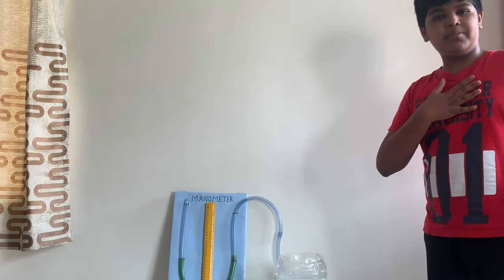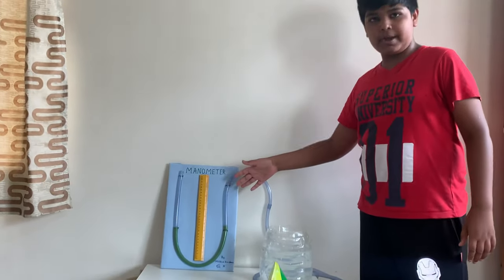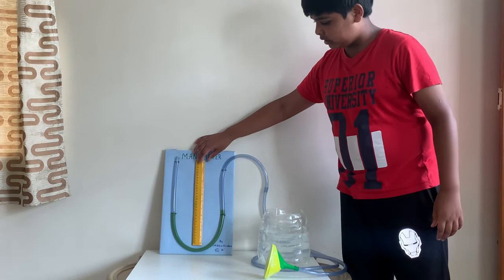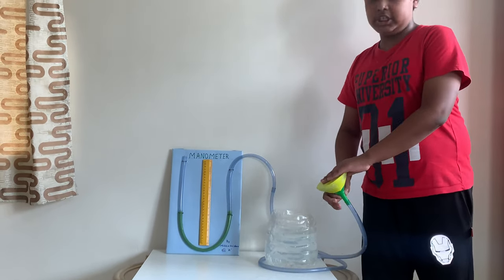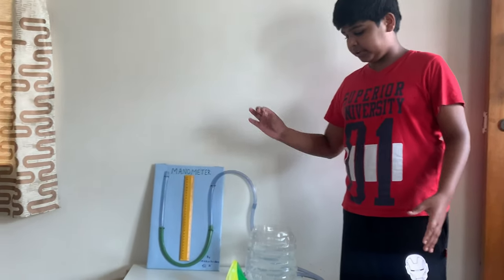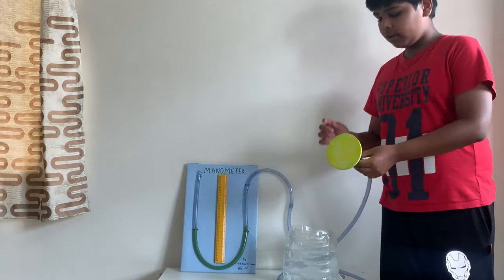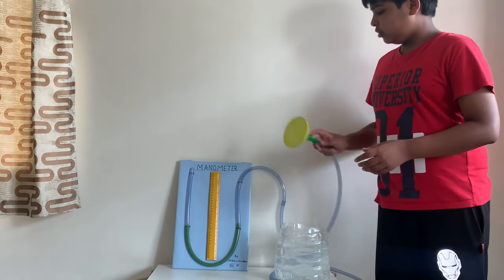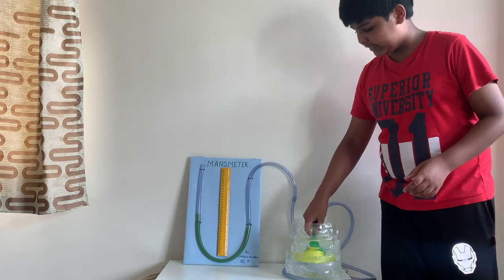Manometer - Working and Principles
Materials required ,
1) 2 Transparent tube such that the one with smaller diameter tightly fits the the other one with larger diameter.
2) Plastic funnel
3) Balloons as rubber sheet
4) Wooden board
5) Measuring scale - Wooden
6) Water tub ( transparent)  - 5 Litres
7) Water
8) Colored liquid